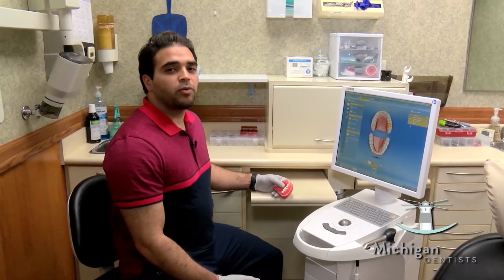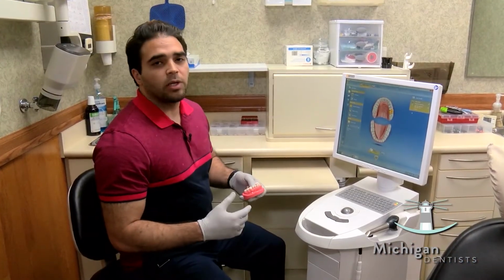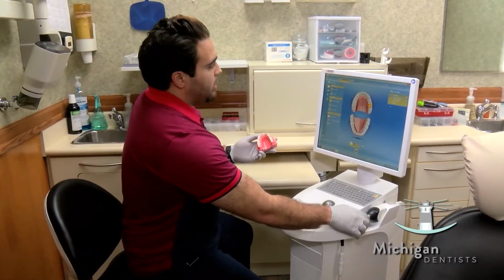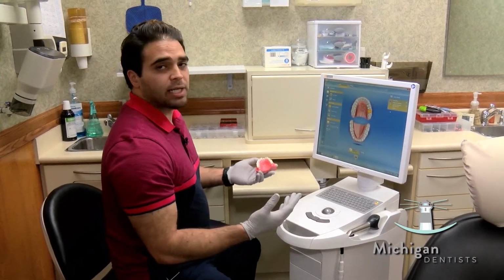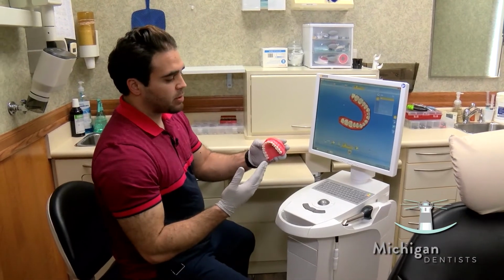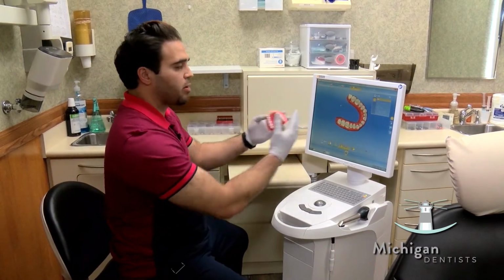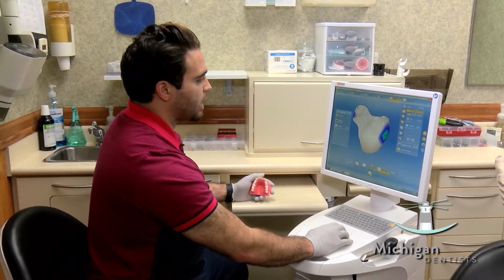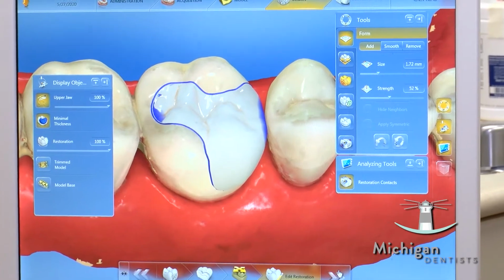Single Visit Crowns at Michigan Dentists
A glimpse into how single visit cerec crowns are made at our office.